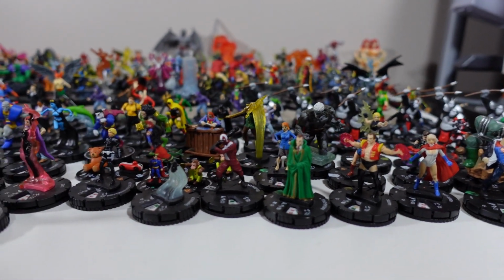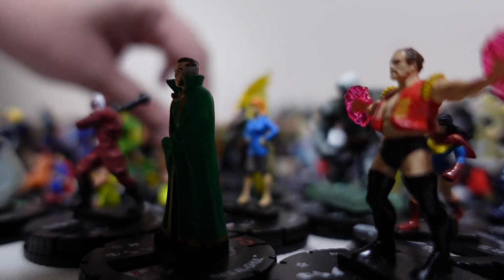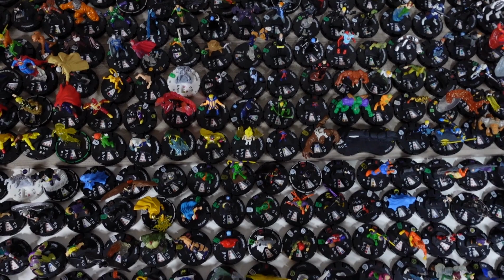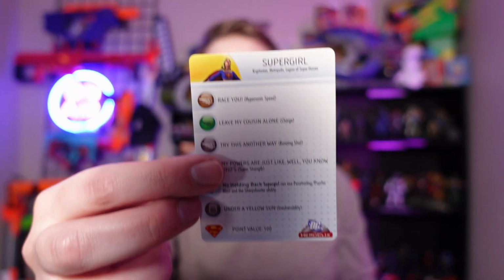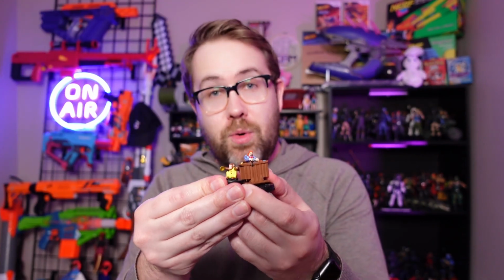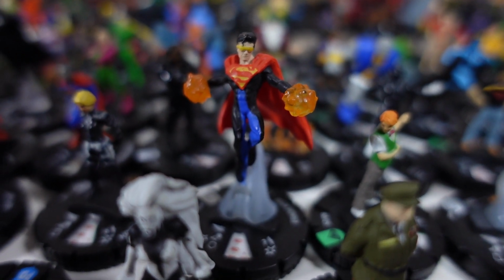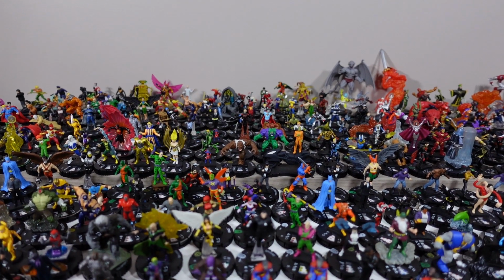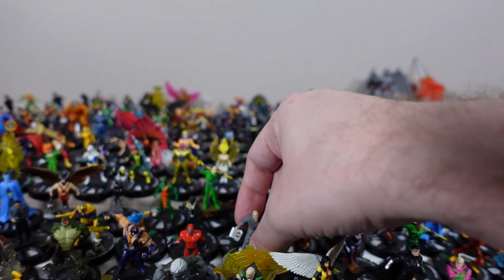An INSANE Heroclix deal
If you are consistent, patient and persistent, you'll find some amazing things at the thrift store. Case-in-point, this 650+ figure collection of Heroclix I found at a Goodwill for just $27. Priced it out and it was worth $1000+! Super crazy.

This is a departure from my normal action figure style collection but I noticed a good thing and wanted to have a fun time exploring and cataloging what I can't believe ended up donated.

Play City of Heroes Homecoming because it's a blast to play this game again now that it has the blessing of the former developers and publishers for the fans to care for it